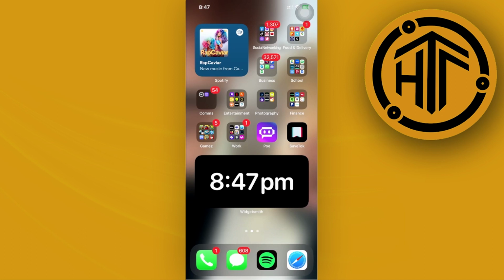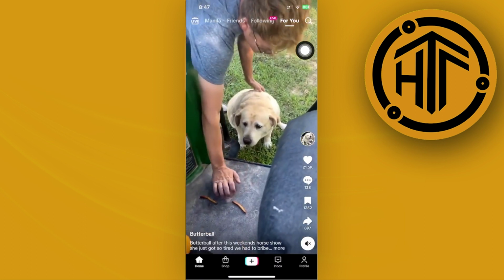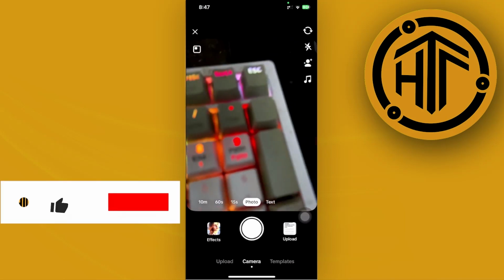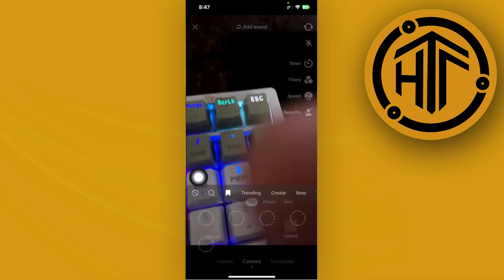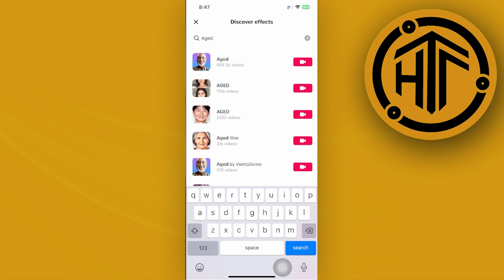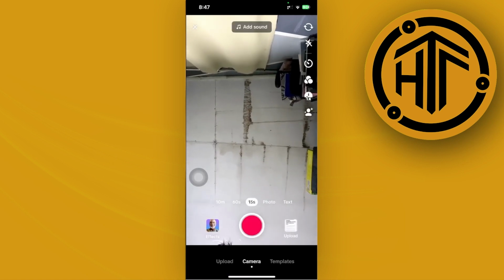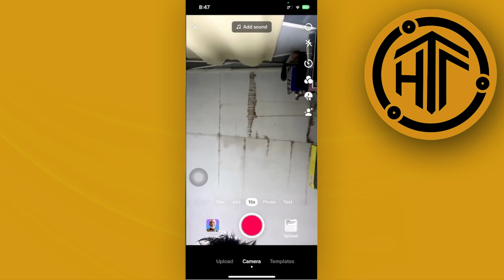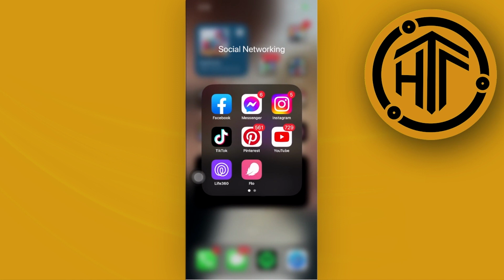How To Use Aged Filter On TikTok App (Step By Step)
In this video, you will learn how to get aging filter on tiktok easily. Stay till the end of the video to find out how to use aging filter trend tiktok.

Did you learn how to get old age filter on tiktok?

Do you want to see another video about how to use age filter on tiktok 2023?

Did you enjoy How To Use Aged Filter On TikTok App (Step By Step)? 👀❓